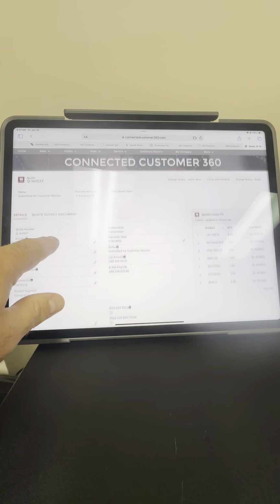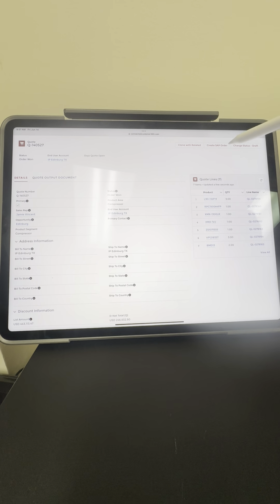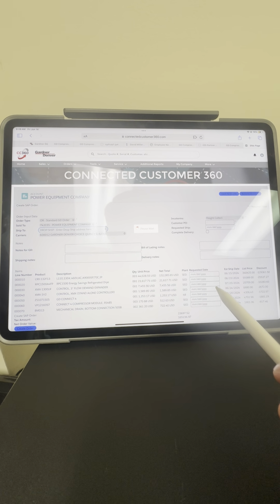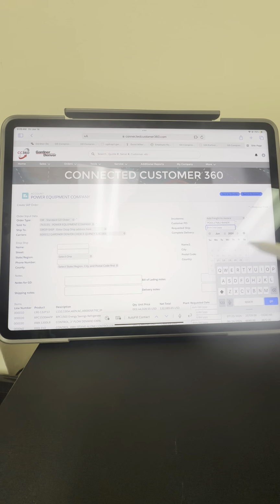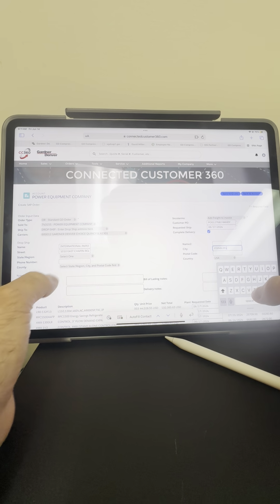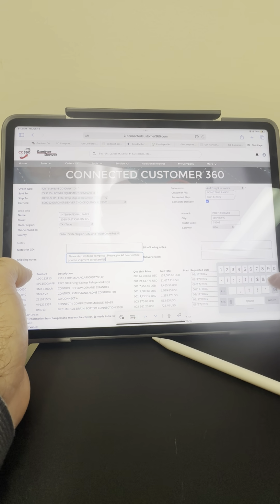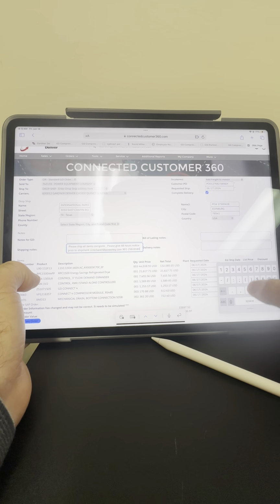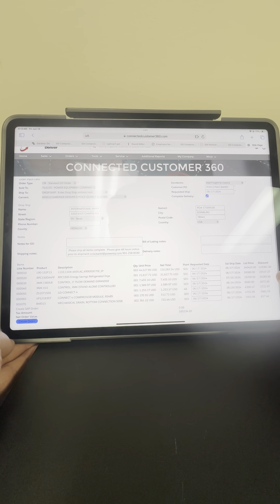INSIDE SALES: HOW TO ENTER MACHINE ORDER IN CC360